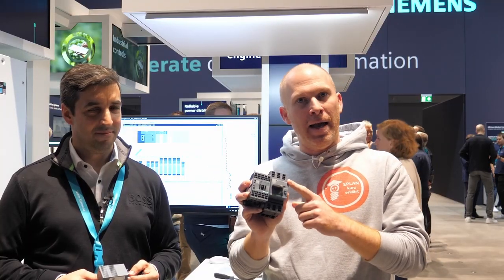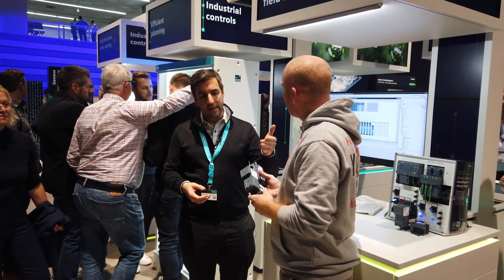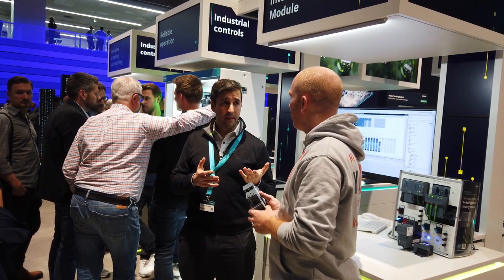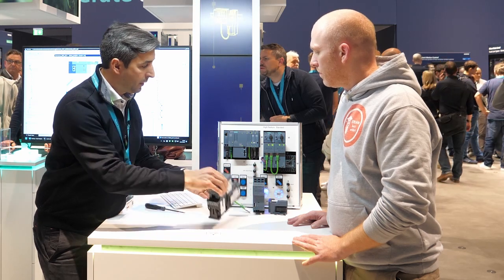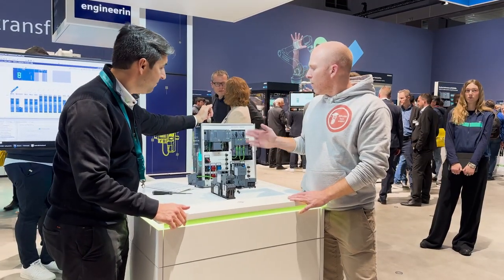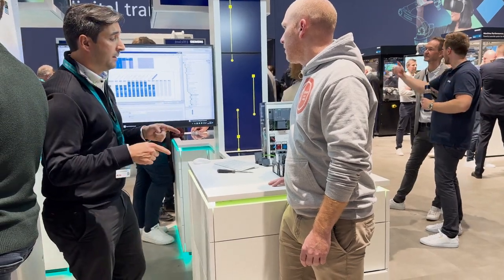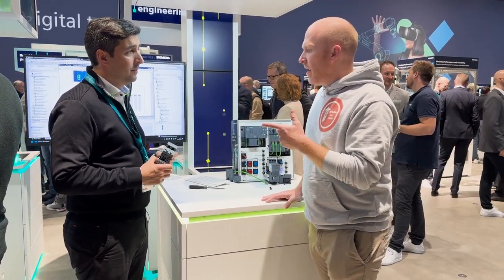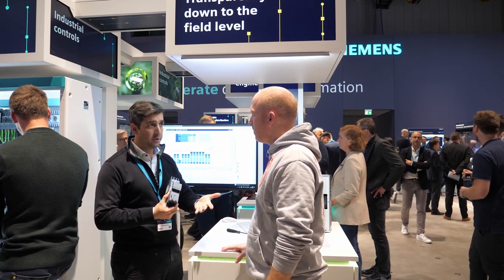Intelligent Linkmodules SIRIUS 3RC7 - Influencer Kai Hennings at SPS24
With the intelligent Link Module SIRIUS 3RC7 (ILM) from Siemens, you can integrate your contactor and circuit breaker into the TIA Portal and thus obtain more data from your motor starter. The module is simply plugged in between the contactor and circuit breaker and can also be retrofitted for revamping projects. Learn more in this video.